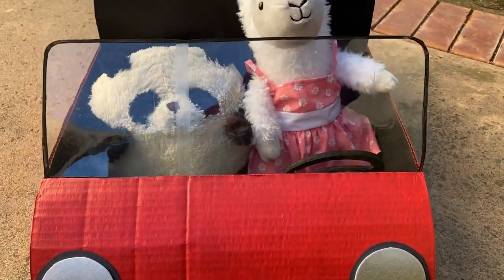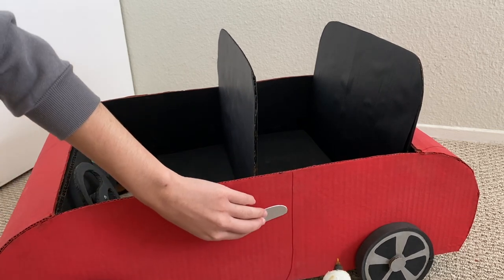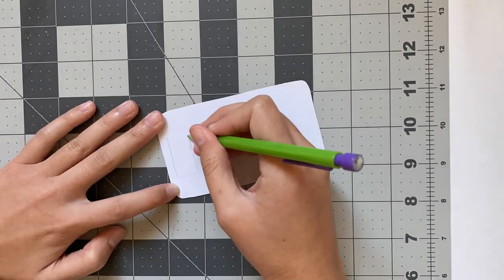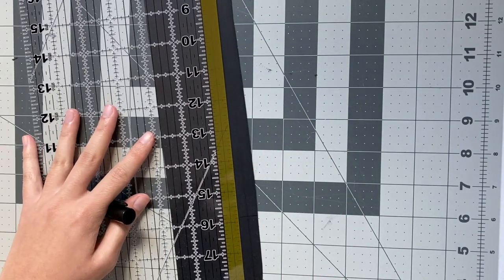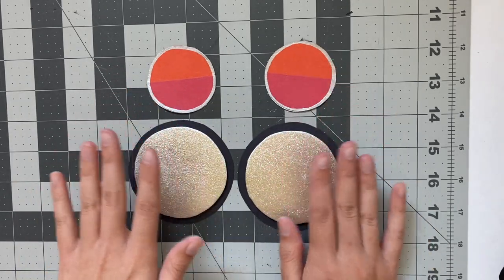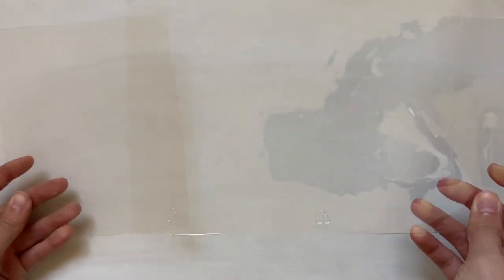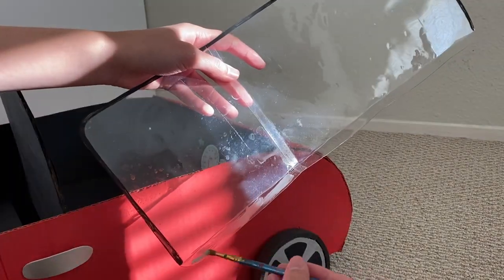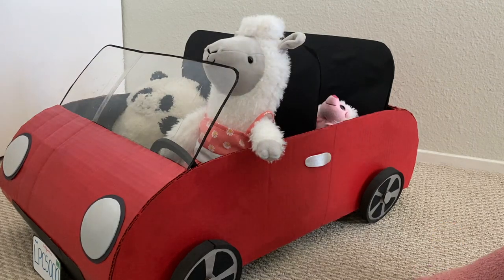How to Make a Car for a Stuffed Animal | Part 2: Detailing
In this video I added the final details to the car I made in my last video! Also I am really excited to get into the holiday spirit so if you have any video requests related to the season make sure to comment them below!

My channel is dedicated to making stuffed animal clothes (aka teddy clothes or Build A Bear clothes) and other crafts. This is a great way to start small if you want to practice your sewing! I make all my own patterns and have printable versions linked below that anyone can use for free!
I now release my own in-depth tutorial/classes on this website called Creative Fabrica! Check out my most recent class on how to make pajamas for a stuffed animal
Creative Fabrica offers various products including graphics, fonts and more recently online classes for various crafting projects! I teach a class on there on the basics of stuffed animal clothes so if you’re interested in more in-depth tutorials check out their
Social Media!